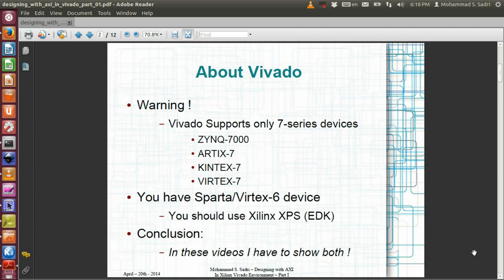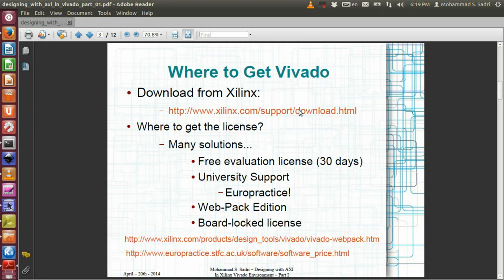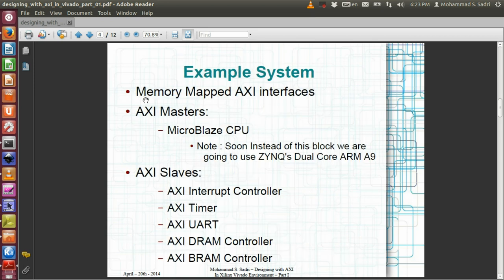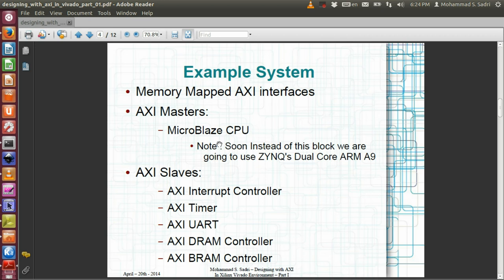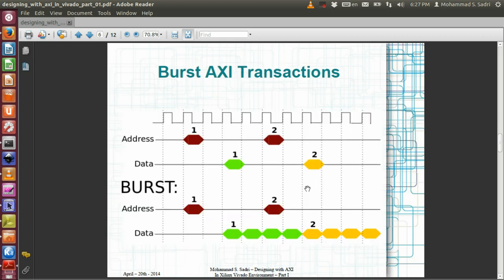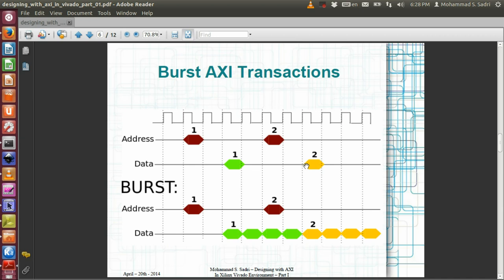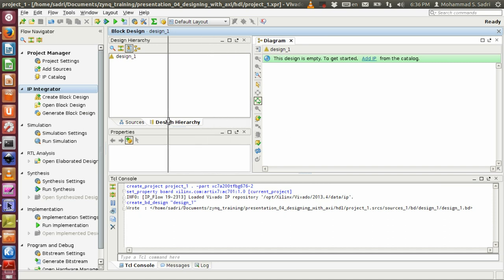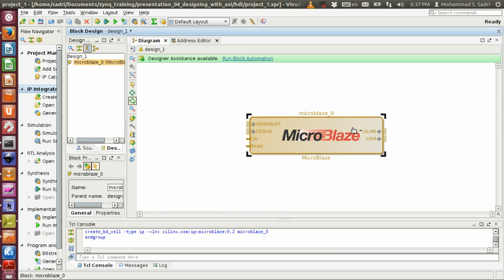ZYNQ Training - Session 04 - Designing with AXI using Xilinx Vivado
This video is the 4th video of my zynq training free videos.
The additional related material to this video can be found at the lessons's web page.
The video mainly talks about building a complete embedded system featuring one Microblaze CPU core inside the Xilinx Vivado environment.
The target in this Video is to provide a first view of how AXI based components get connected to each other inside Vivado. The target is not in any way to build a fully functional system.